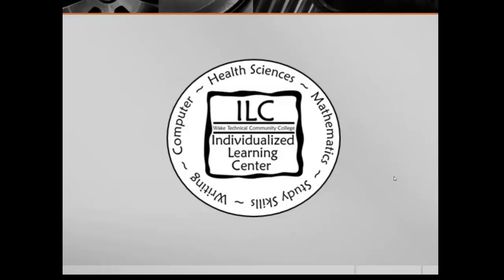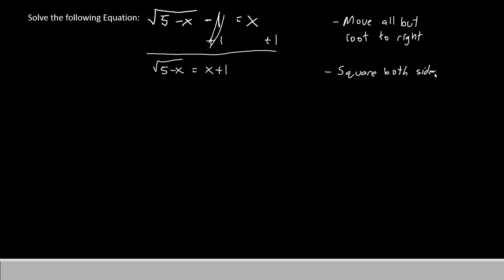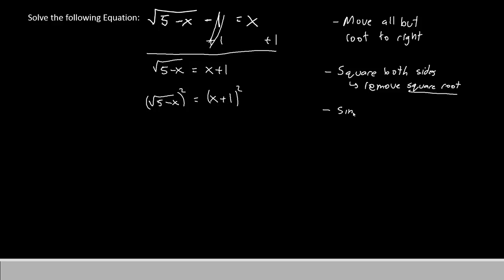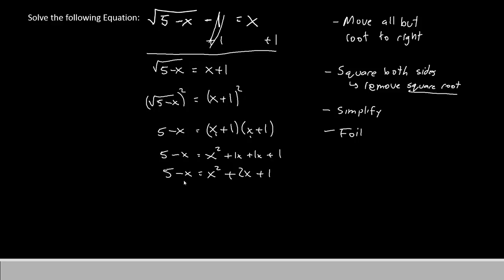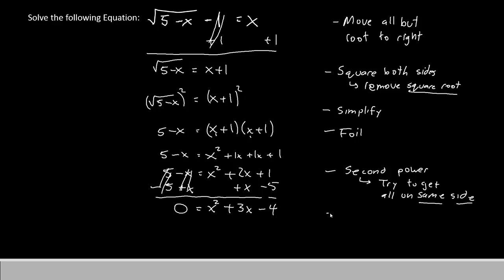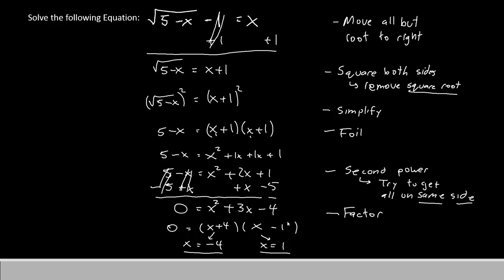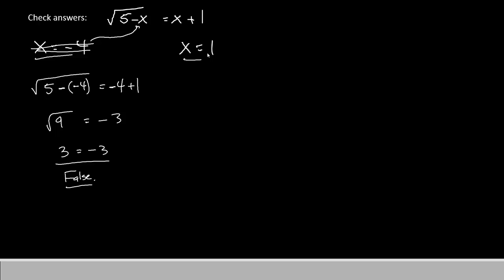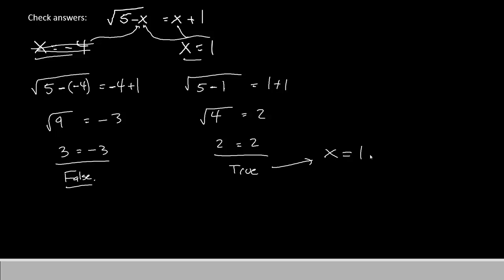Math 171 EP 30 Solving an Equation With Square Roots